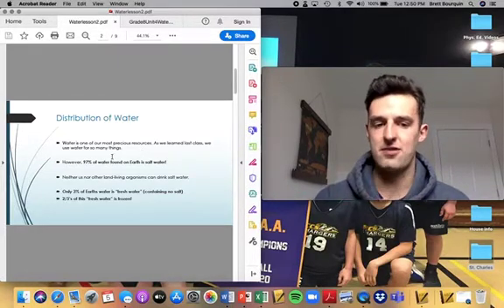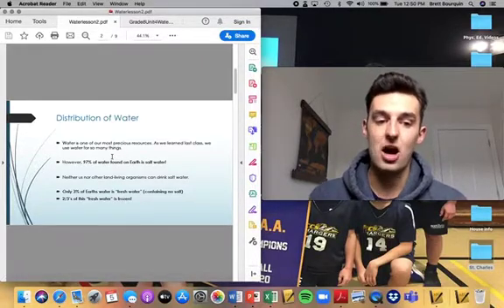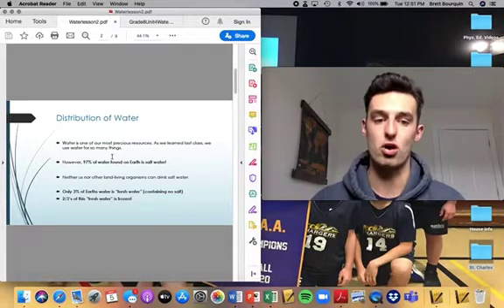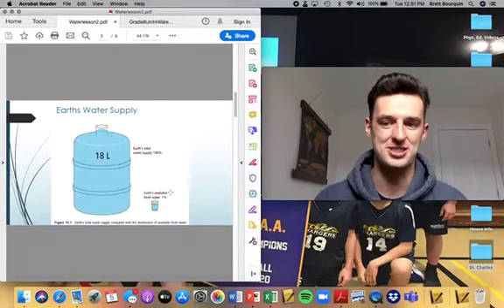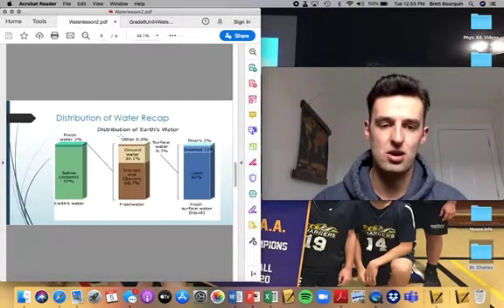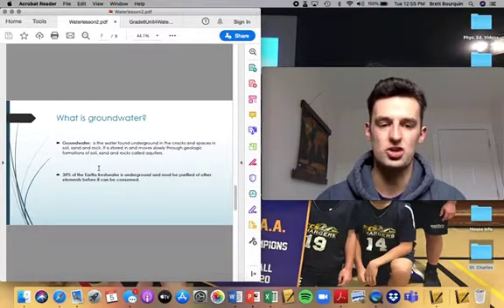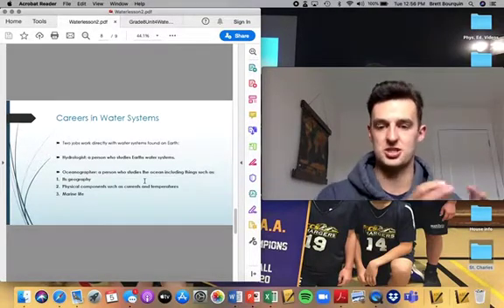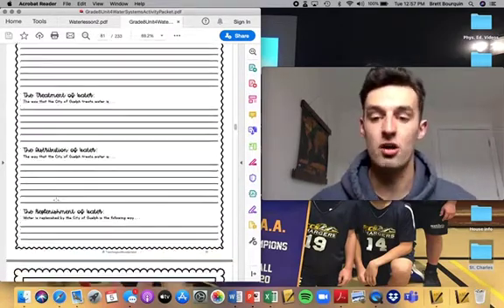Water Systems Lesson 2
Talking about Water supply and where our water is. Grade 8, lesson 2 Science unit 4, Water Systems, Winnipeg Manitoba Canada